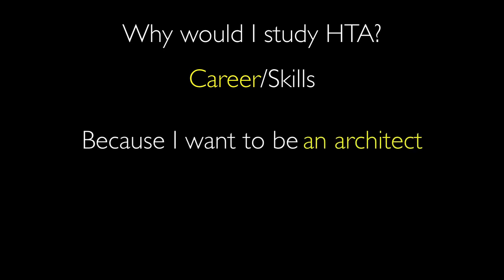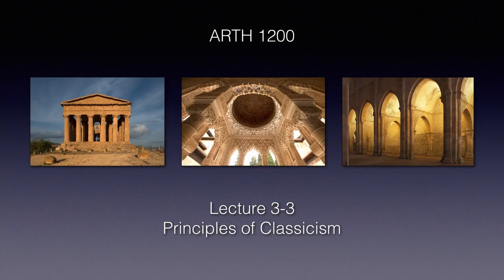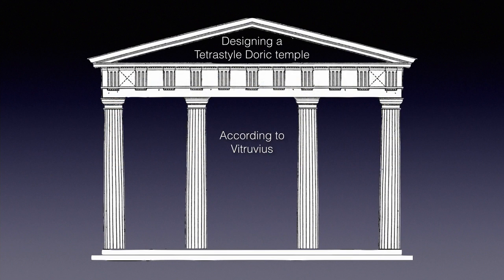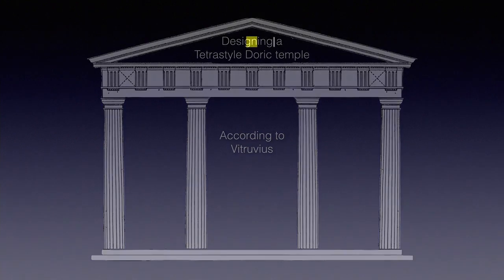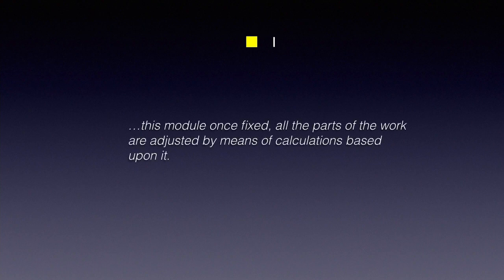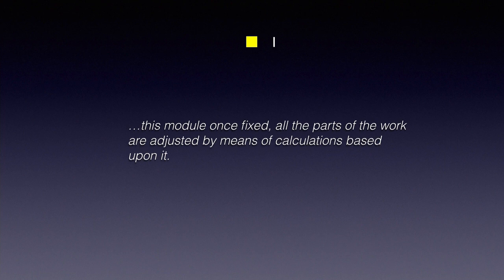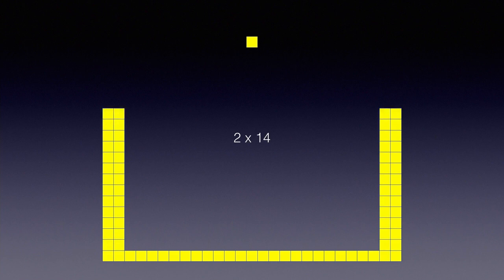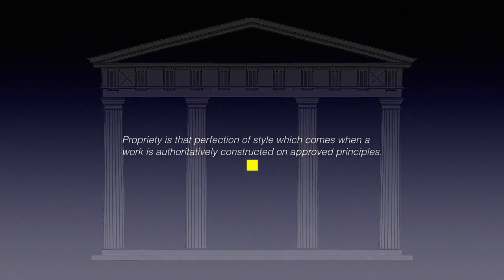Introducing: History & Theory of Architecture (HTA) at Carleton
Check out this short video to learn what HTA is, why you might want to study it, what careers it can lead to, and what goes on inside and outside our classrooms.